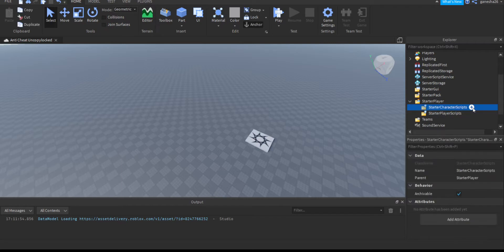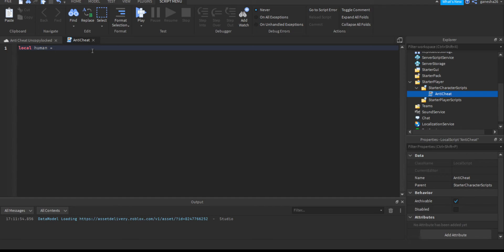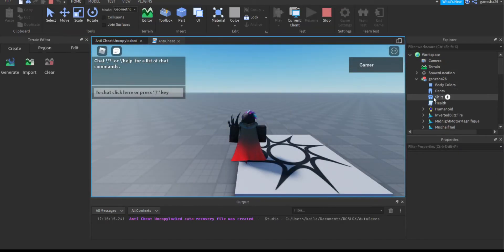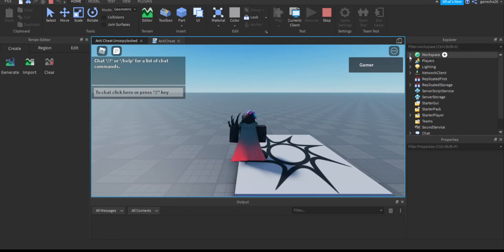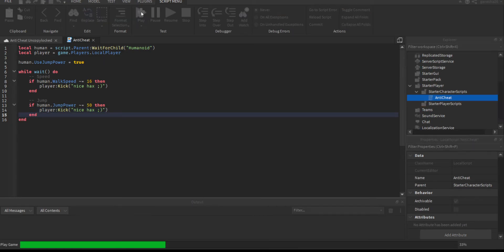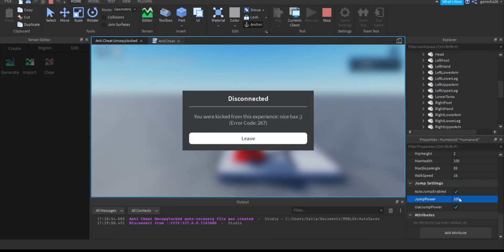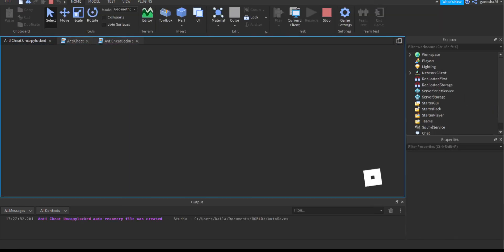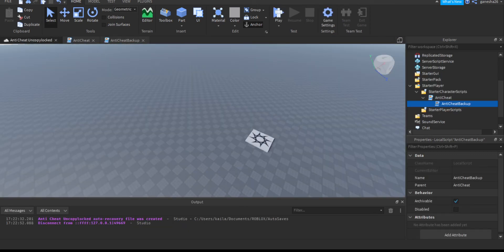Roblox Studio How To Make Anti Cheat!